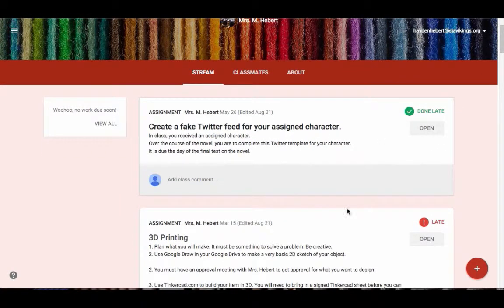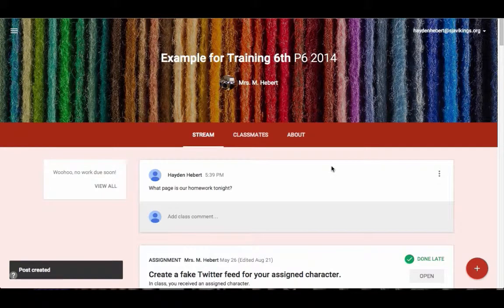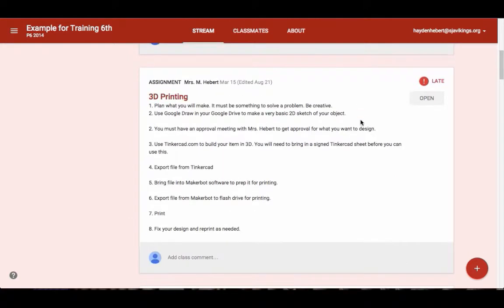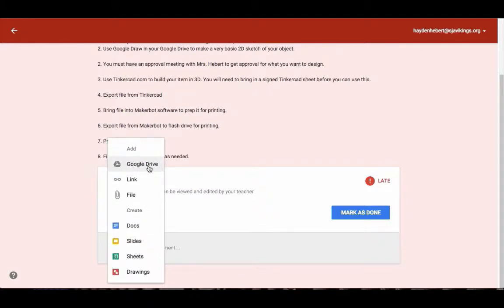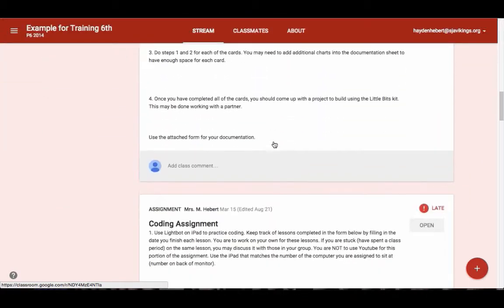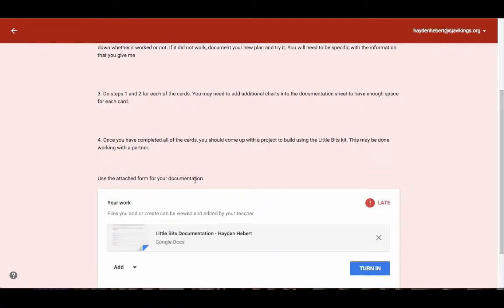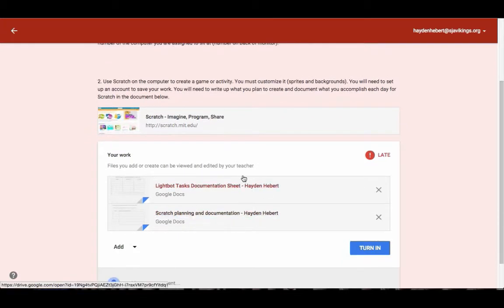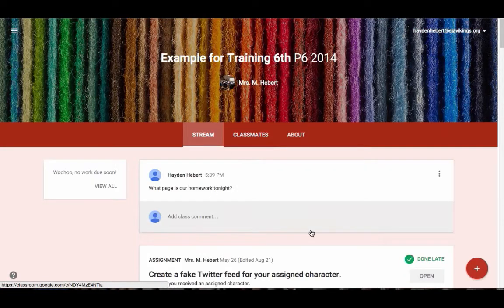Google Classroom Student View Sept. 2015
Google Classroom Student View as of Sept. 7, 2015